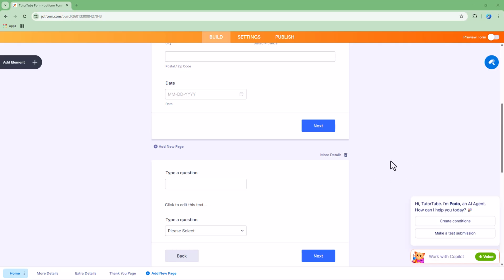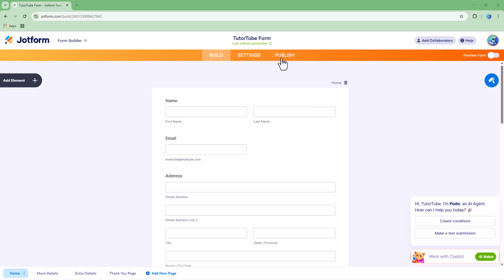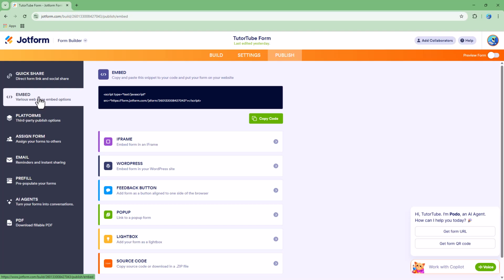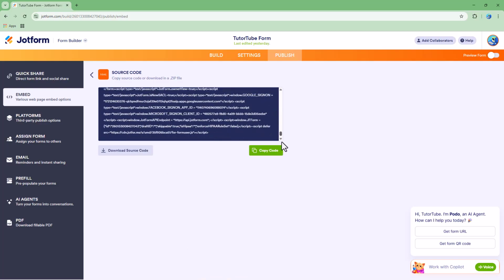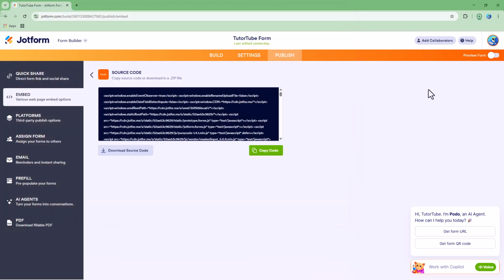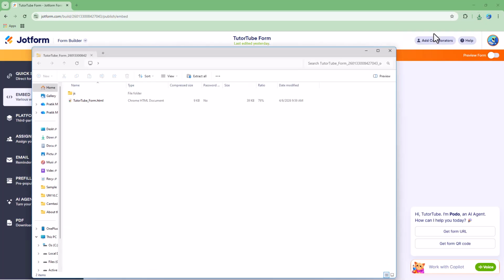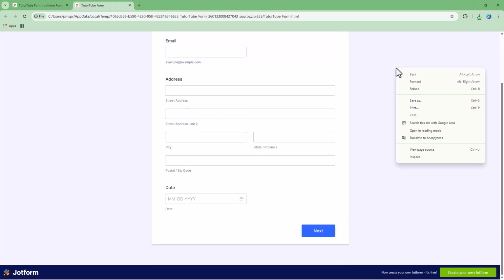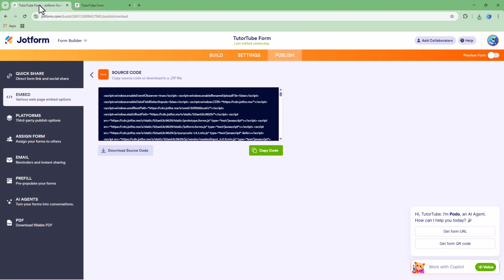Jotform - Lesson 155 - Downloading Form Source Code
In this tutorial, we’ll explore Jotform Downloading Form Source Code the leading online form builder.